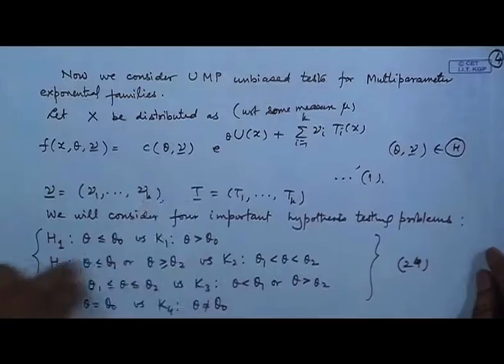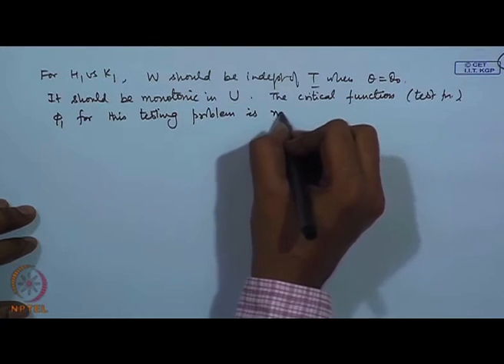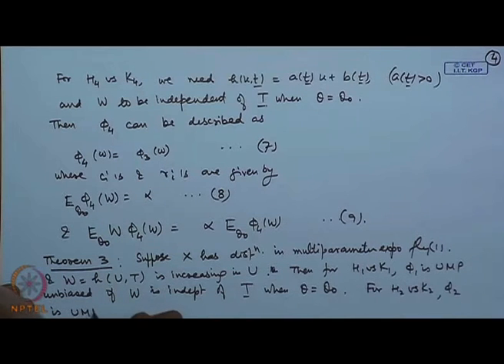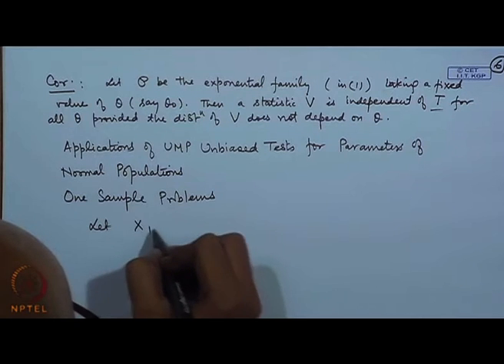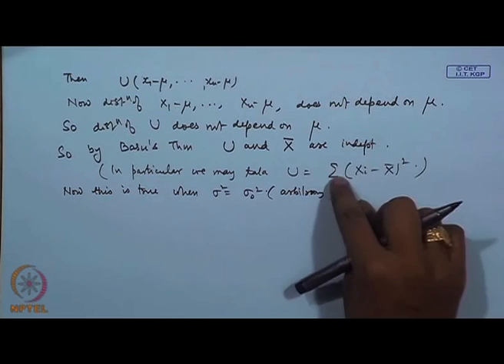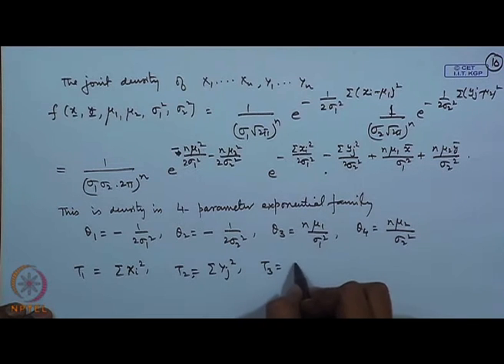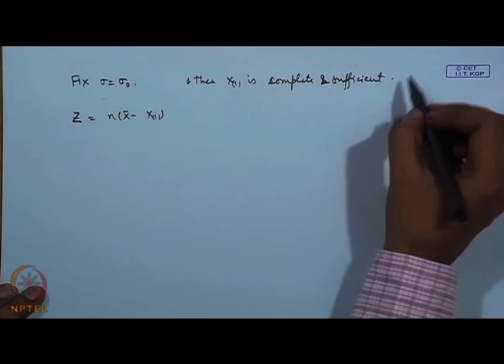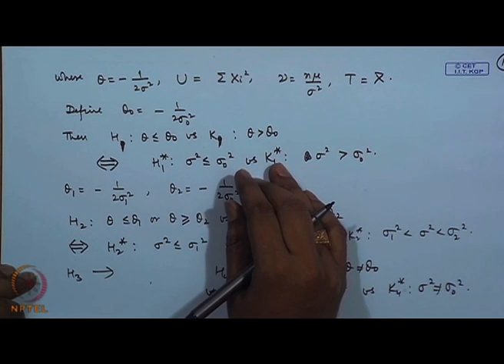Unbiased Tests for Normal Populations